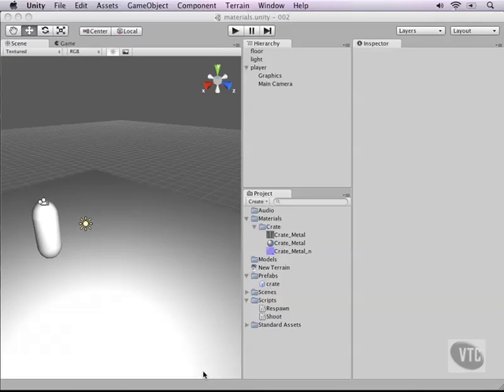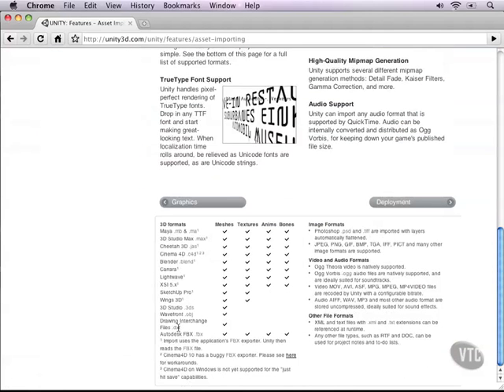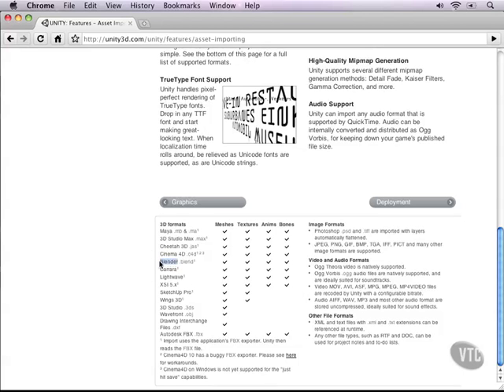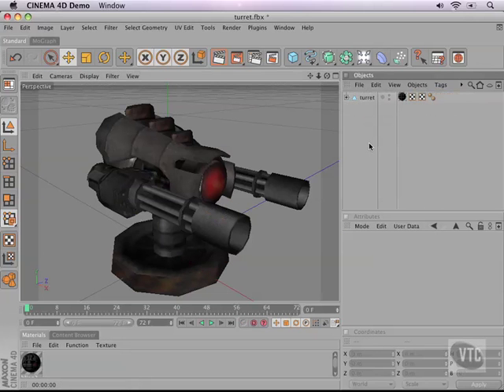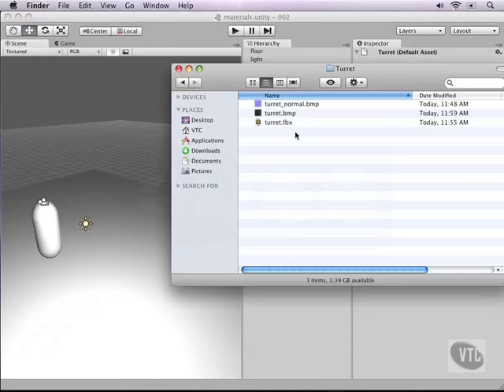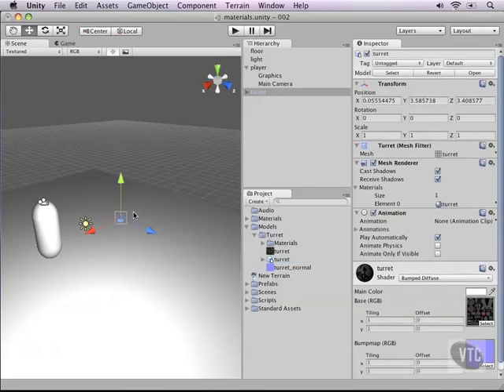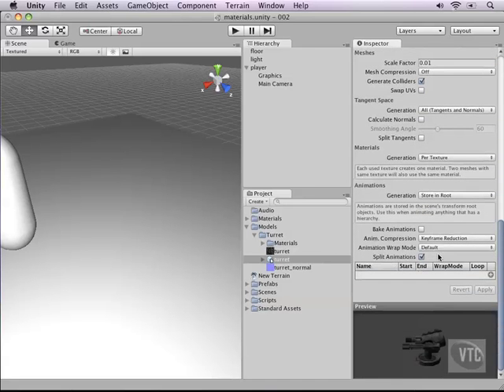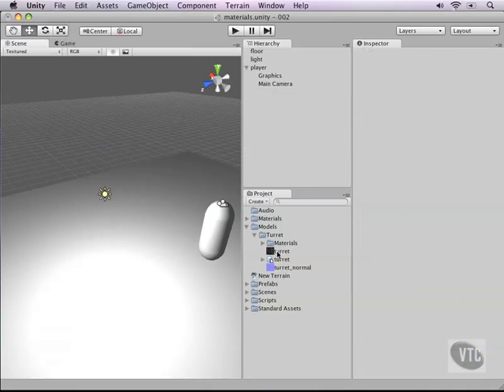05. Importing Models - Importing in Unity